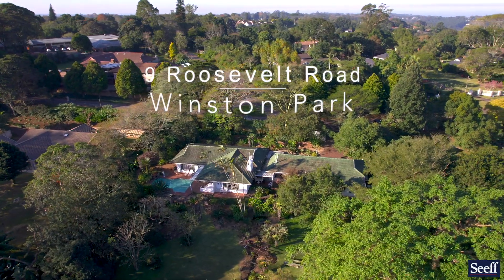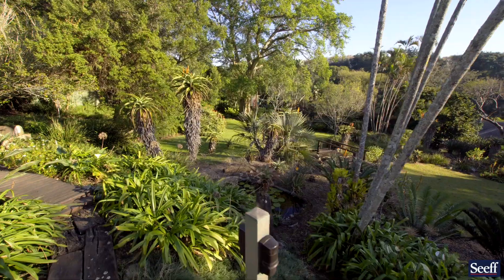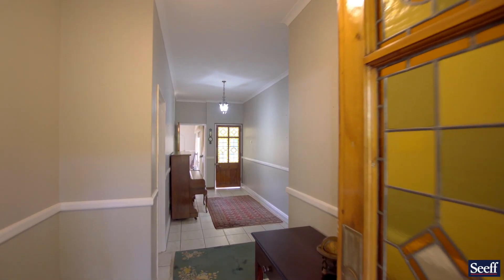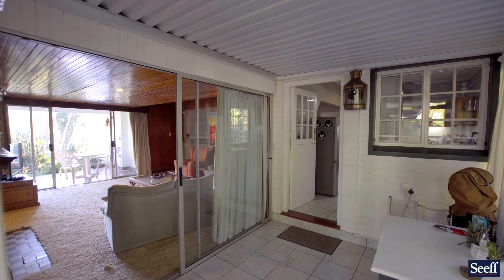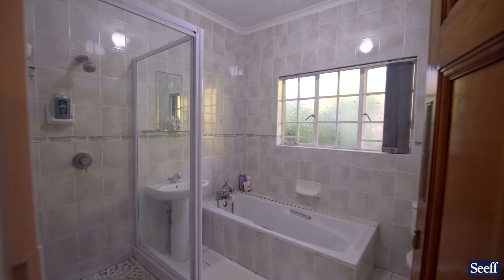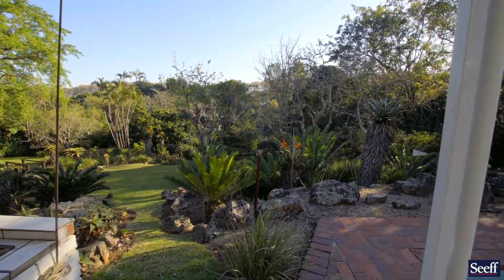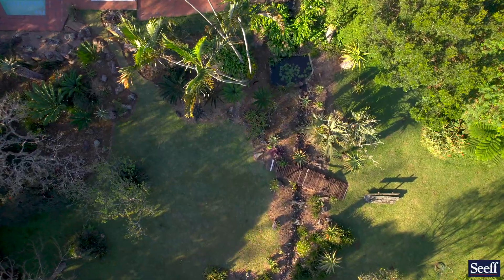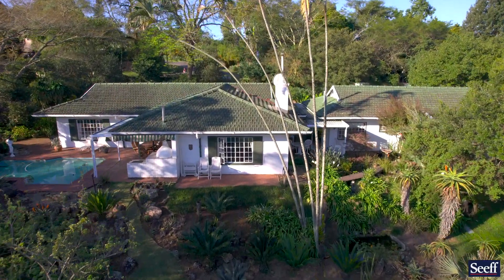R2,750,000 | 4 Bedroom House For Sale in Winston Park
PRIME ADDRESS IN WINSTON PARK
This home has had one owner for over 50 years. Zoned for the popular Winston Park Primary School. This is a true family home set on a well landscaped (4047sqm) indigenous garden, with multiple water features and a pleasant country outlook. Entertainment is focused around a large under covered patio, with built in pizza oven and braai, adjacent to a well positioned sparkling swimming pool.

The accomodation package is generous and flexible with the motor vehicle and workshop enthusiast well catered for. Garaging 3 cars and a proper separate workshop. Additional outbuilding facilities include a full domestic quarter and study with its own entrance, which is ideal for the work from home business. For those requiring additional income or extended family living, an easy granny flat conversion is possible. The residential accomodation is extremely spacious and characterful with stained glass feature doors, wood panelling, a victorian fireplace plus a music room which can be utilized as a playroom, additional study or 4th bedroom. The bedroom wing comprises of 3 large bedrooms and 2 full bathrooms. The kitchen which is open plan to the large dining room, is solid oak with granite tops, gas hob, eye level oven, breakfast bar and a separate laundry area.

Investing in a prime location is always a wise decision and this extensive and flexible package is waiting for you. Come and make this your home!